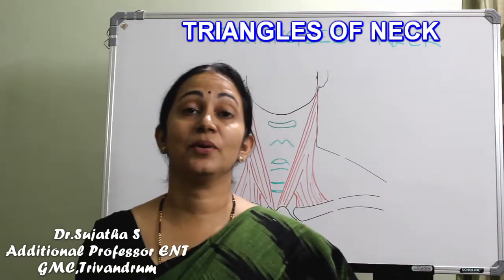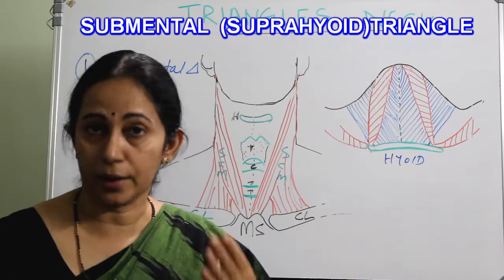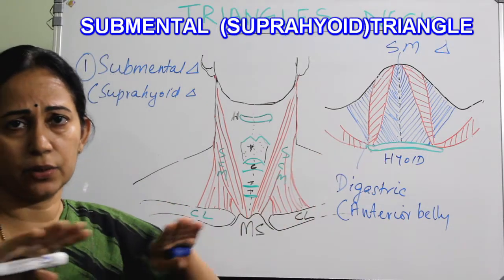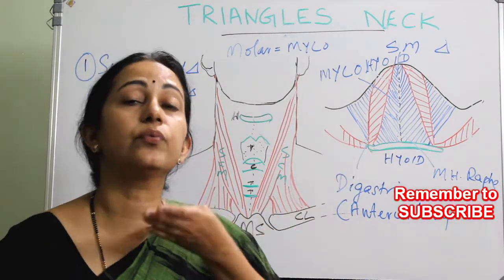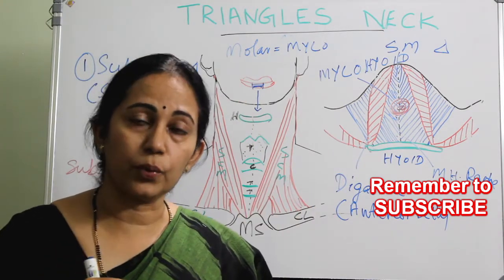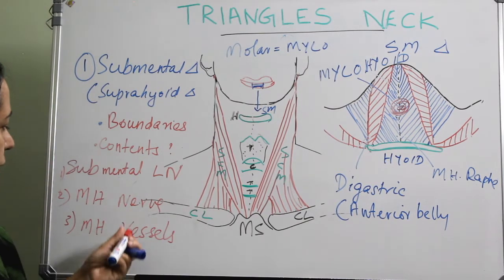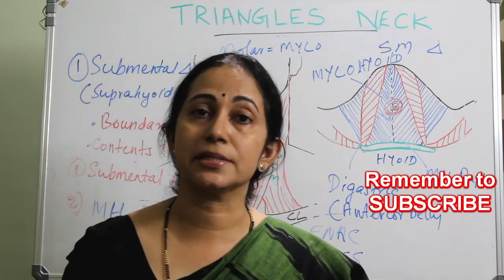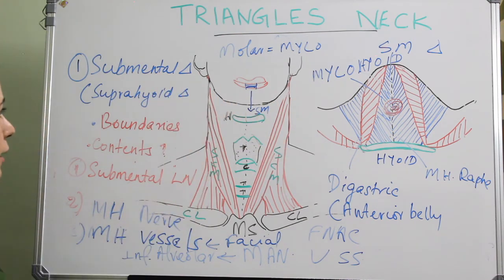108.Triangles of neck - Anatomy # anterior triangle neck Submental triangle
Triangle of the neck anatomy # anterior  triangle of the neck
Submental triangle